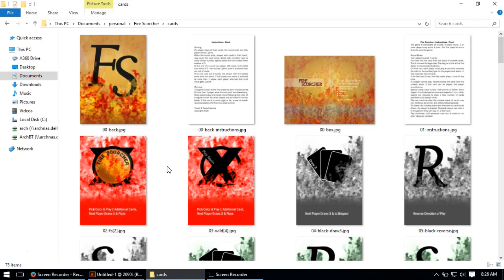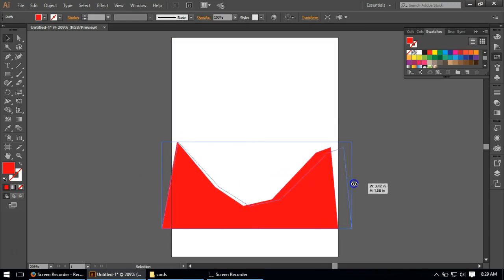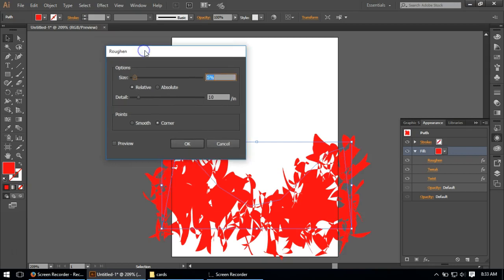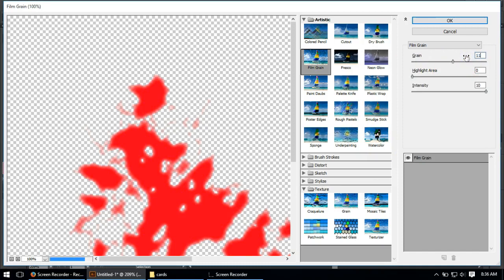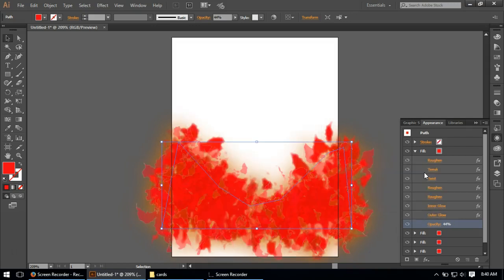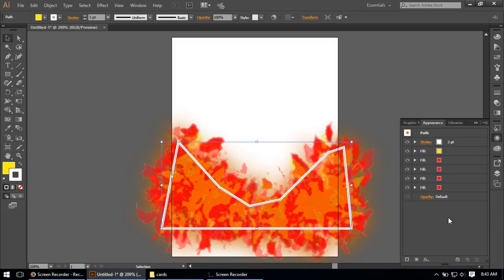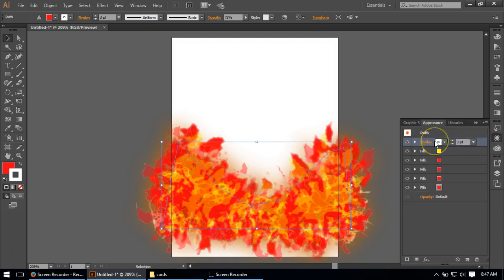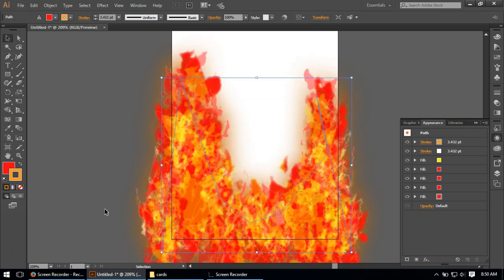Making Fire in Illustrator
Here is the game.